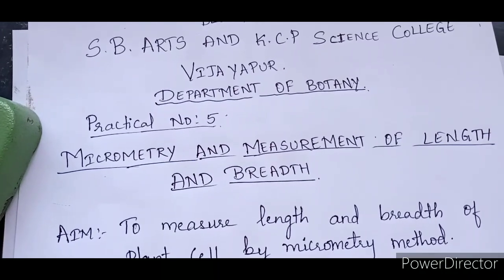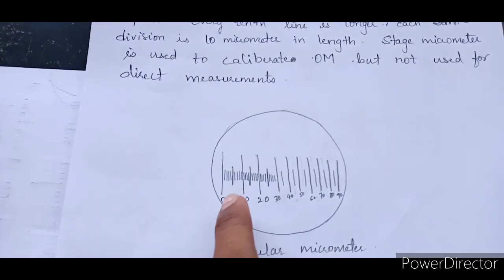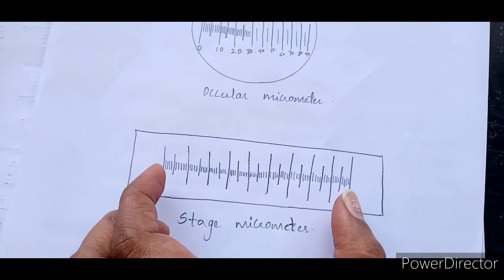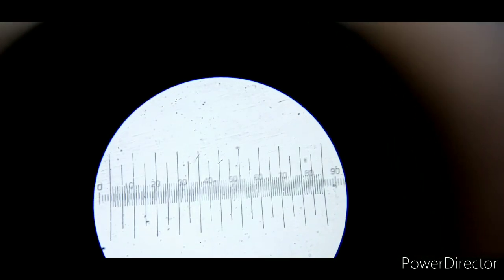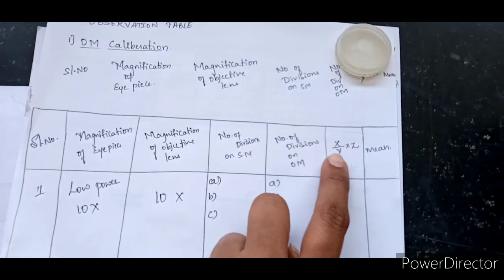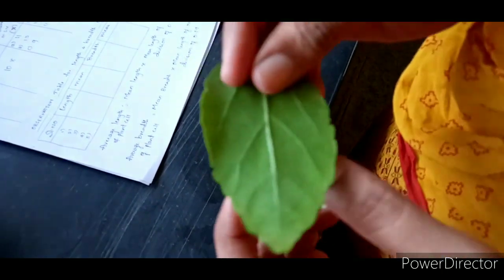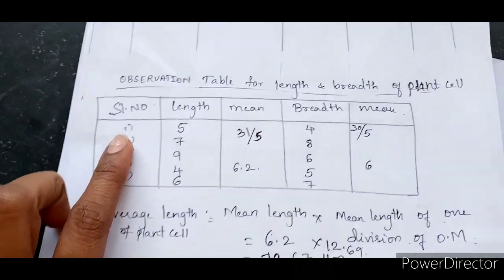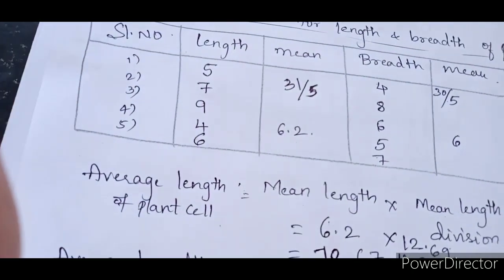Micrometry experiment with explaination